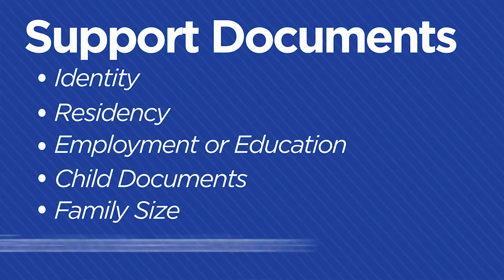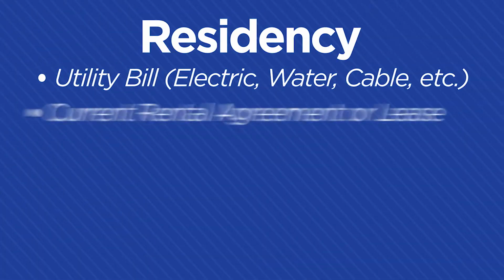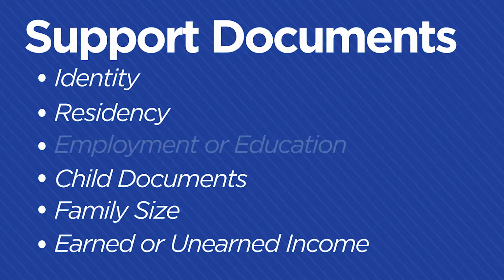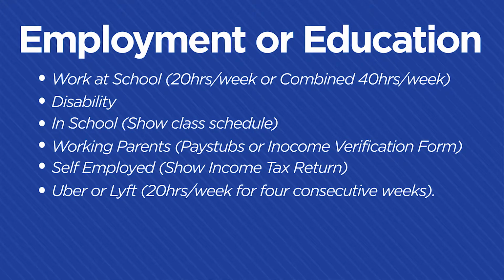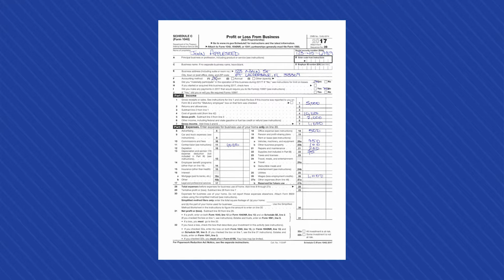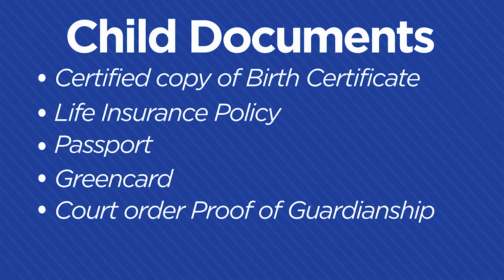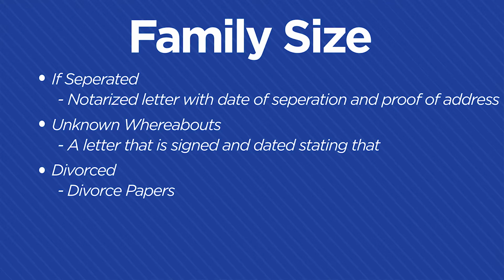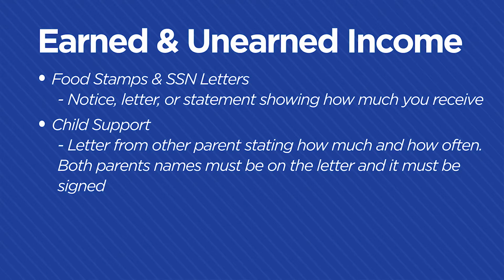Documents 101: What's needed in your application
We break down what documents you need to upload as part of your financial assistance application (SR).